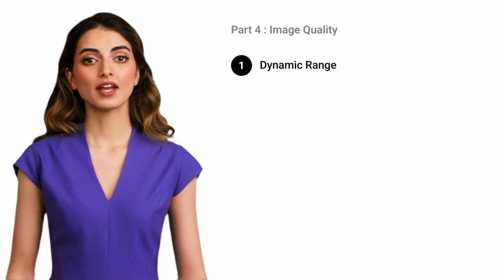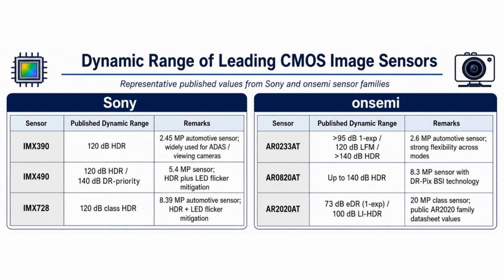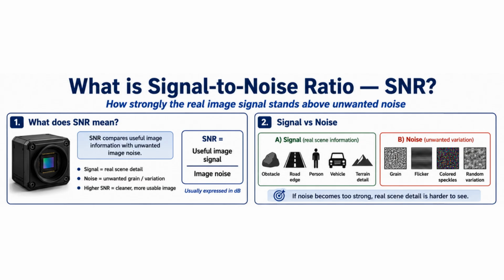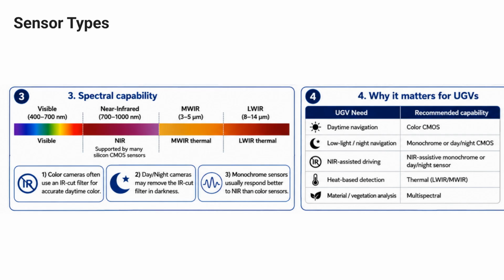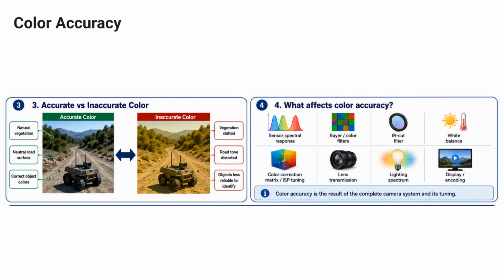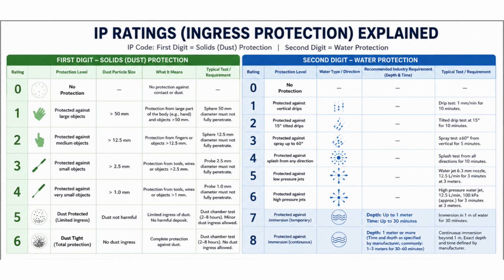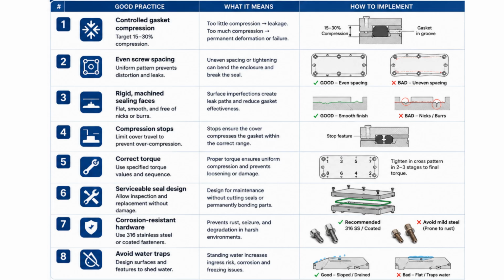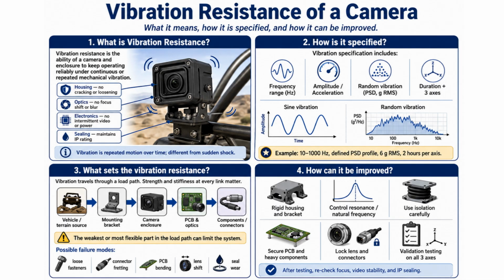Day 4: Image Quality for Navigation Cameras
Welcome to **Day 4 of the Camera Training Program**.

In this session, we will focus on **image quality**—the factors that determine whether a camera image is clear, reliable, and useful in real-world vehicle operations.

The video covers key image quality topics such as:

• Dynamic Range and HDR / WDR
• Low-Light Sensitivity
• Signal-to-Noise Ratio
• Image Noise and Motion Blur
• White Balance and Color Accuracy
• NIR Sensitivity
• Environmental Ratings such as IP67 / IP68
• Operating Temperature
• Shock and Vibration Resistance

We will explain why two cameras with the same resolution can produce very different results in sunlight, shadows, rain, dust, vibration, low light, and high-motion conditions.

By the end of this session, engineers will understand how to evaluate camera performance beyond basic specifications, and how image quality directly impacts navigation, driver vision, perception, and mission reliability.

This is **Day 4 of the five-day Camera Training Program**, designed for engineers working on unmanned ground vehicles, robotics, and embedded vision systems.